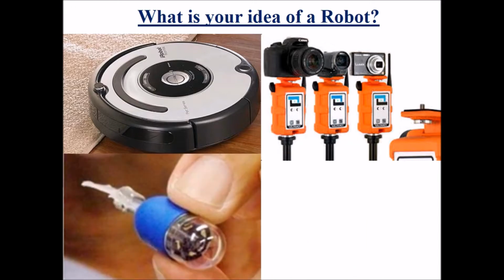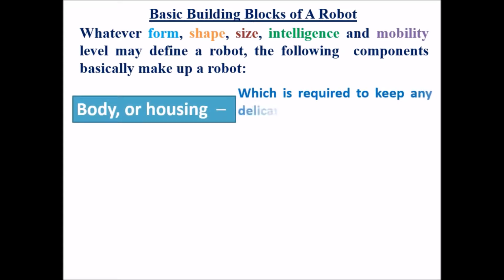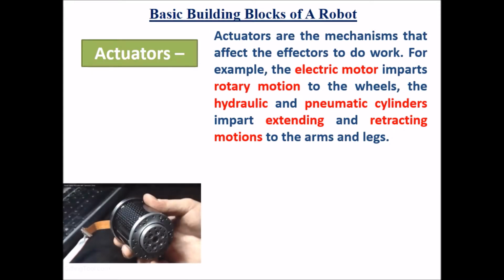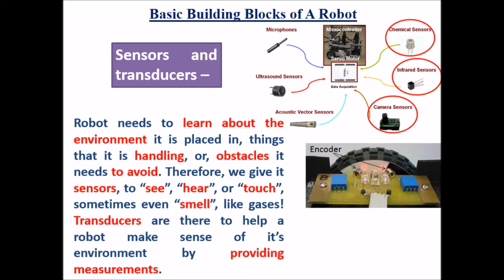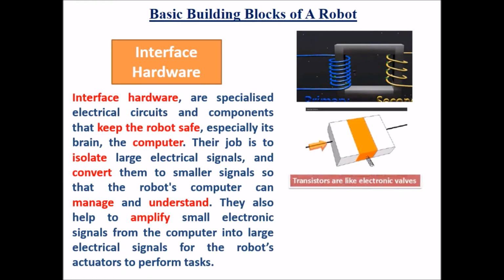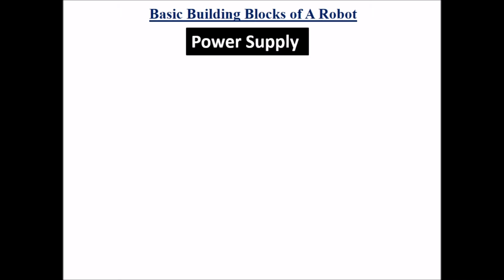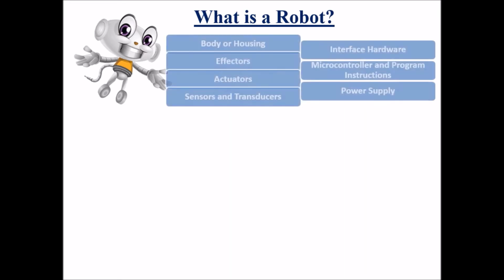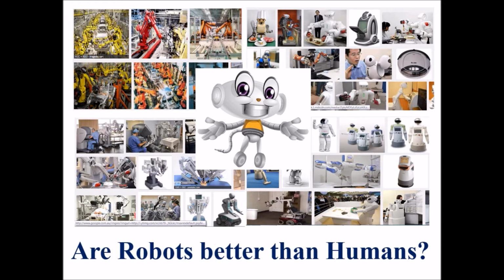Robots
An introductory video that I have made of Robots for children's learning.